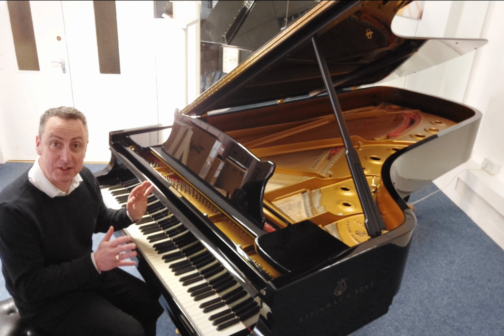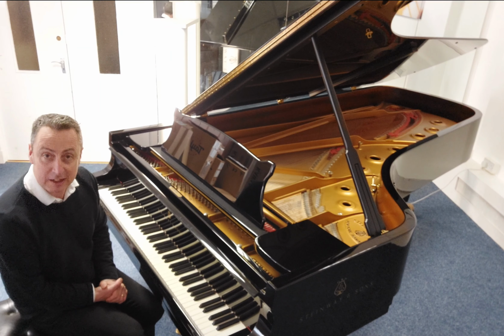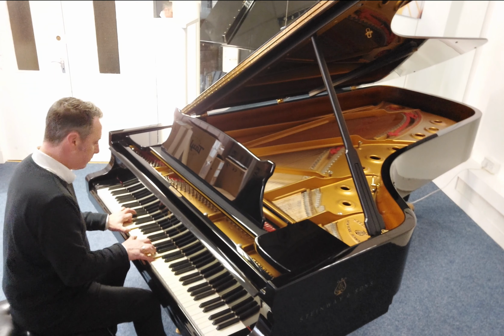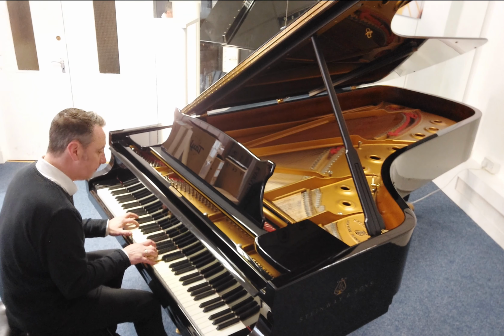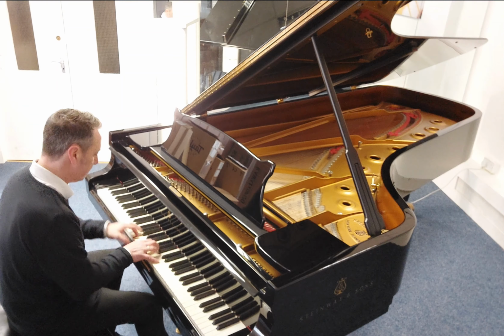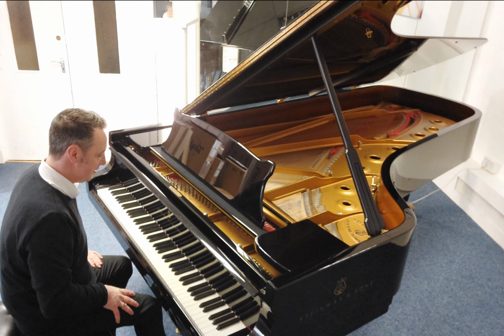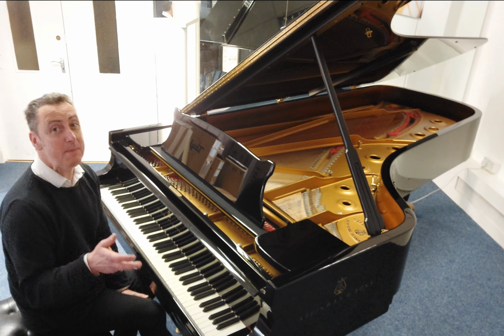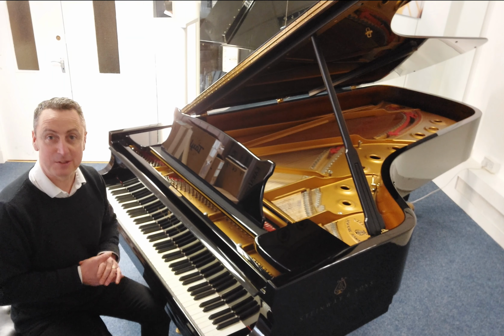Steinway Model D Concert Grand Piano Demonstration & Review | Ex Rental | Rimmers Music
Here we have Graham Blackledge showing you this amazing Steinway & Sons Model D Ebonised Satin Grand Piano |Ex Rental | Bolton Store

Free Home Delivery & Installation To UK Mainland (Ground Floor)
24 Months Guarantee

Steinway & Sons Model D Ebonised Satin Grand Piano |Ex Rental | Bolton Store...
Many concert pianists regard the Steinway & Sons Model D Concert Grand Piano as the best piano in the world! This one has been used as a rental instrument for concerts and special evening recitals. It shows signs of a little wear & tear due to its age and use, but nothing that could put you off purchasing and playing this beautiful piano. As you would expect it has been regularly tuned and 'voiced' to perfection. This is a lovely piano to play and regarded as a lifetime piano (at a fraction of the price new too). So, if you are looking for the best piano Steinway & Sons produce at a fraction of the price new, this is the one for you. Buy it online now, or visit our Bolton Store and fall in love with it.